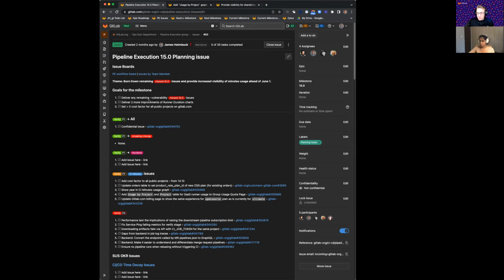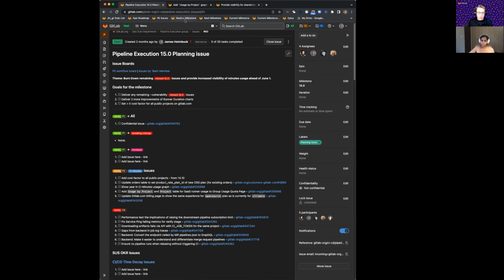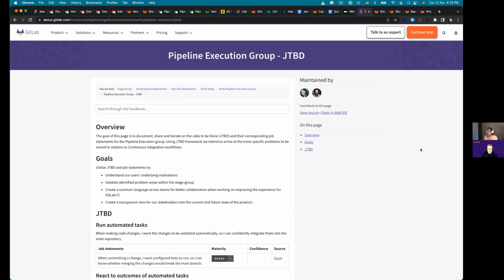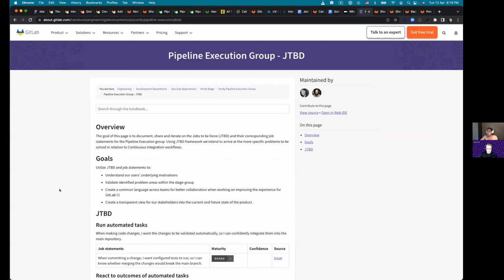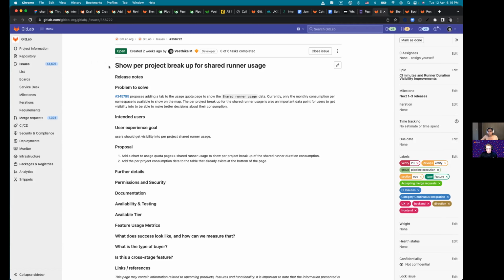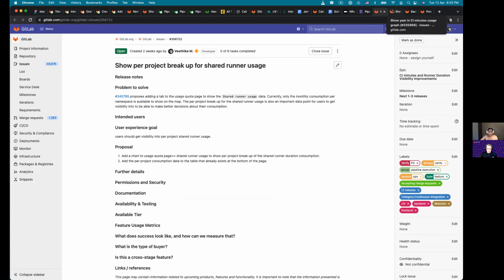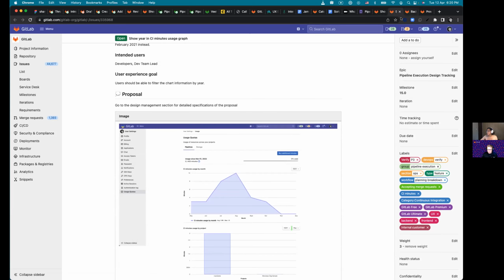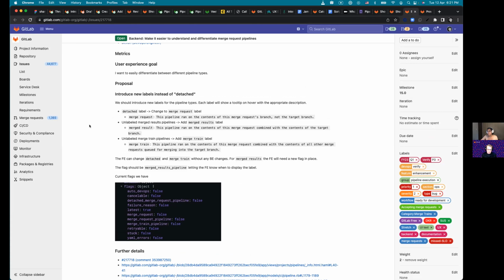GitLab 15.0 Kickoff - Verify:Pipeline Execution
Issues Discussed:
- Provide Visibility for shared runner usage for user namespaces.
- Add Usage by Project graph and project table for SaaS runner usage to the group project page.
- Show year in CI minutes usage graph
- Make it easier to understand different merge request pipelines